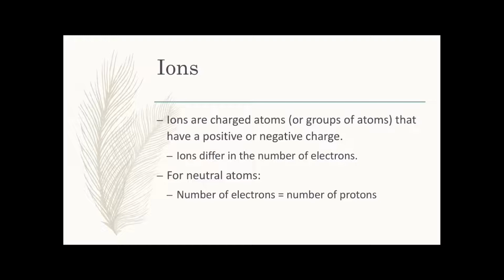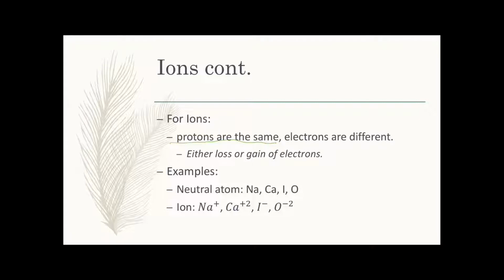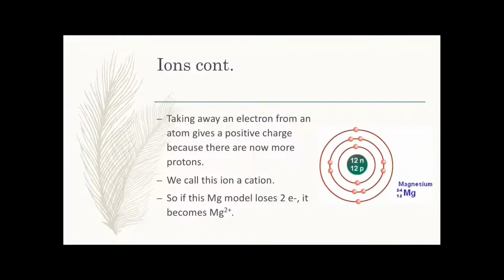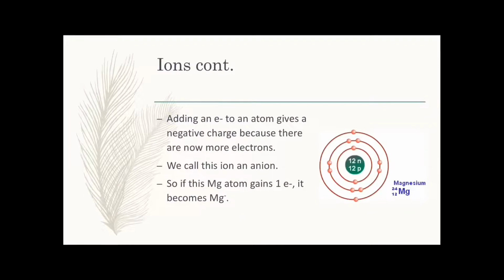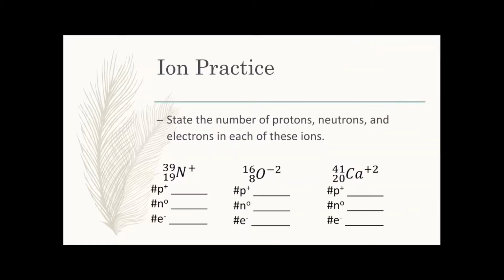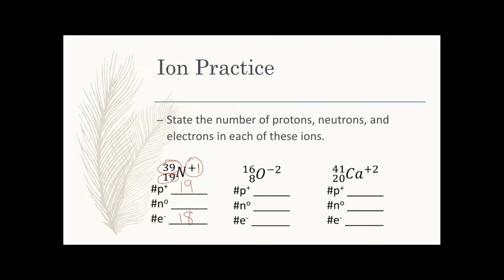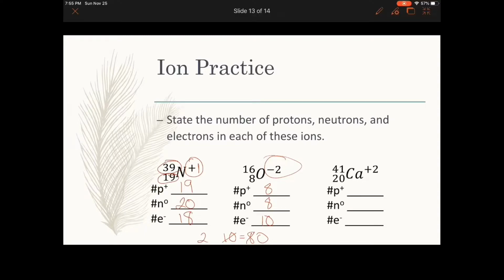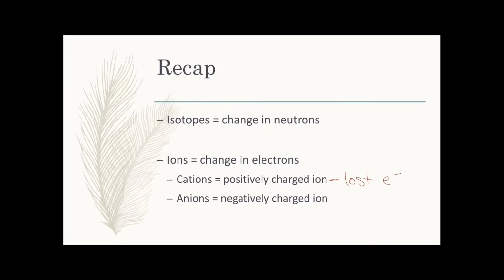Isotopes & Ions Power Point Part 2